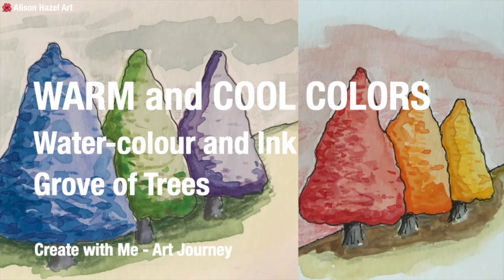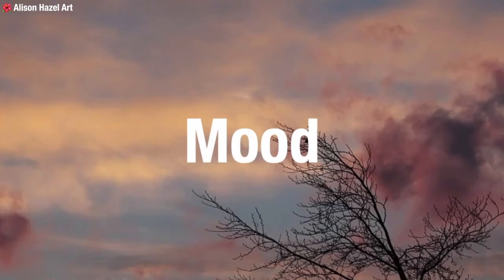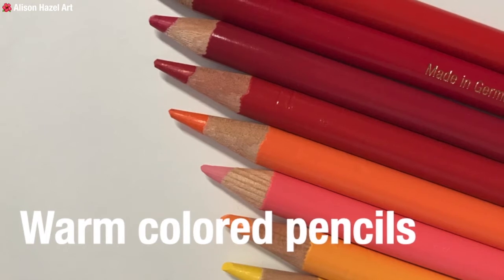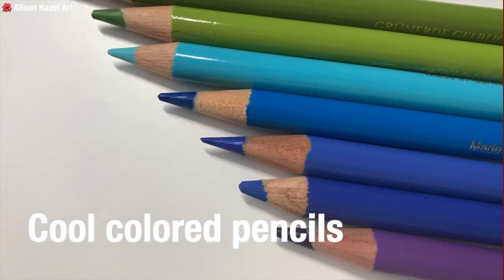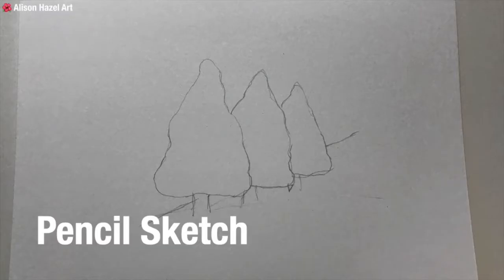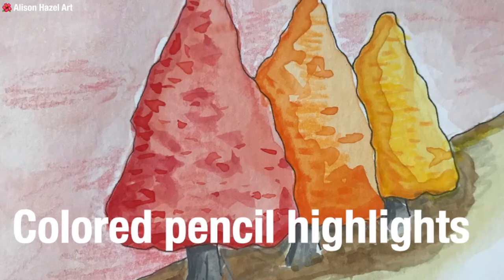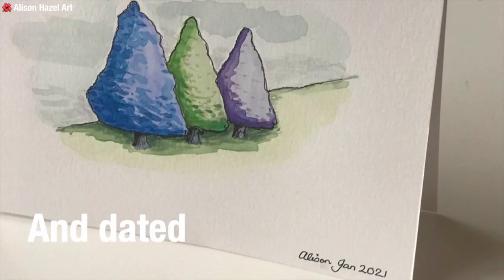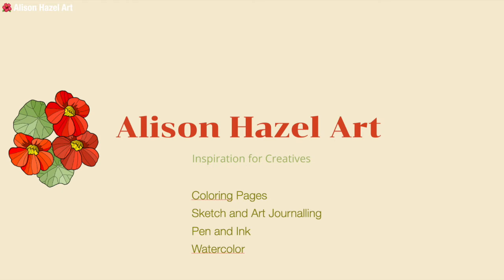How to create a WARM and COOL color watercolor and ink sketchbook page 🌺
I show you how I made a simple warm and cool color artwork that you can make yourself.

🌺 Looking for more inspiration? Watch these next: More beginner-friendly art tutorials and tips perfect for hobby artists.

Sign up for a burst of creative inspiration! Get exclusive art tips, behind-the-scenes content and updates straight to your inbox through my ARTZLIFE newsletter.

52 Herbs coloring book
52 Meditative Art neurographic inspired coloring book
Fun at the Rock Pool with Sandy Sea Star (Children's 3-7)